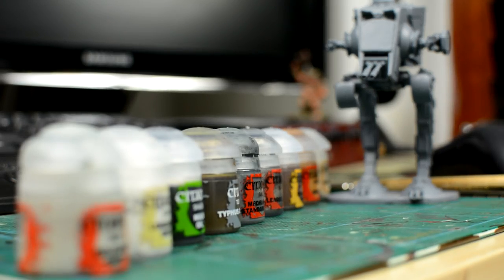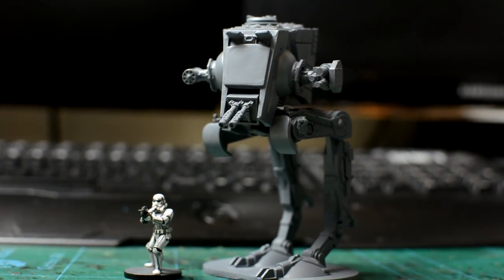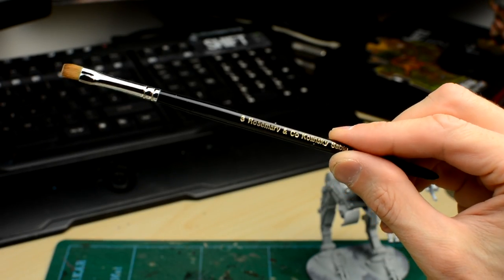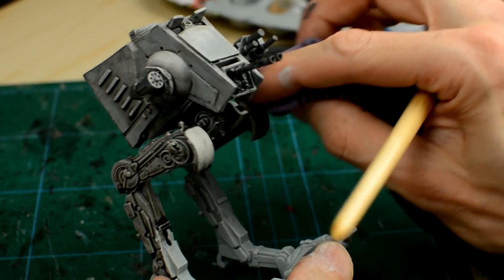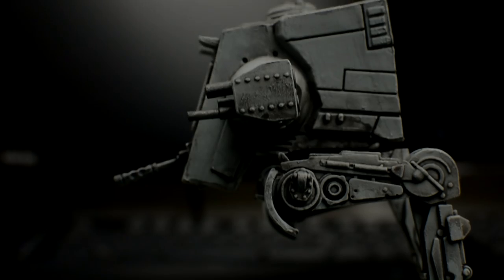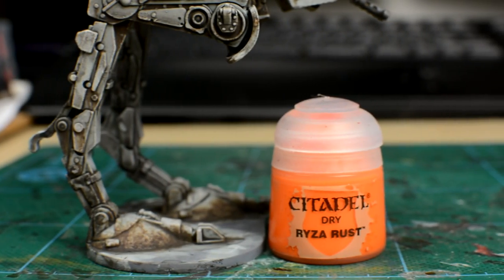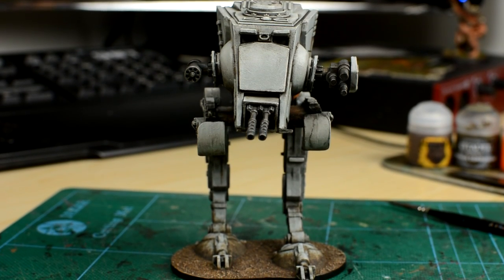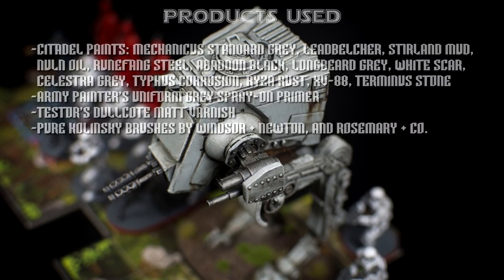Star Wars Imperial Assault Painting Guide Ep.6: AT-ST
Hello!  This is a beginner's guide to painting the AT-ST from Fantasy Flight's Star Wars Imperial Assault miniatures game. (Buy the game

0:41 - Steps Overview
1:19 - Prep 'n' Spray
2:09 - Base Color
4:11 - Dry Brush
6:20 - Black Wash
10:00 - Finishing Touches
13:22 - Base Texture

-Citadel paints: Mechanicus Standard grey, Leadbelcher, Stirland Mud, Nuln Oil, Runefang steel, Abaddon Black, Longbeard Grey, White Scar, Celestra Grey, Typhus Corrosion, Ryza rust, XV-88, Terminatus Stone.
-Army Painter's Uniform Grey Spray-On Primer
-Testor's Dullcote matt varnish
-Pure kolinsky brushes by Windsor + Newton, and Rosemary + Co.
-Silflor Tufts (This is where I got mine here in the UK